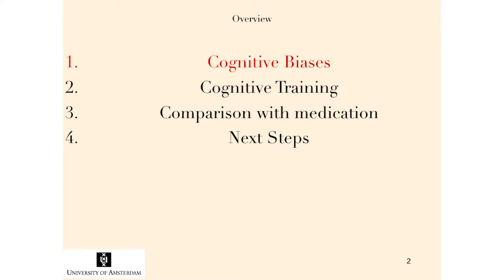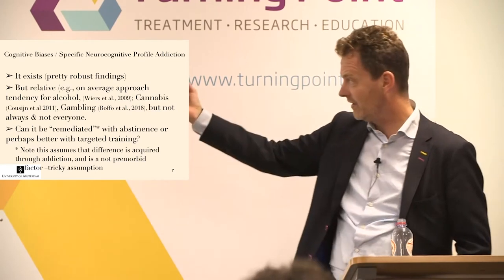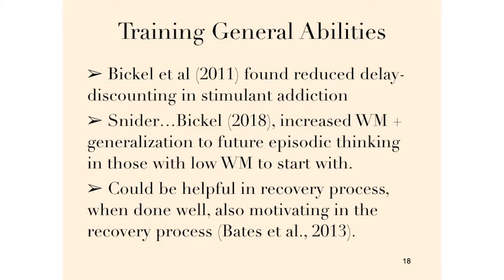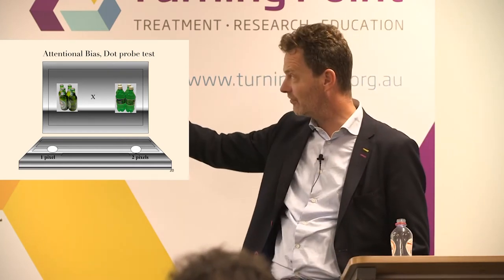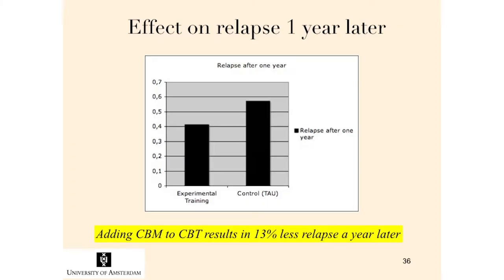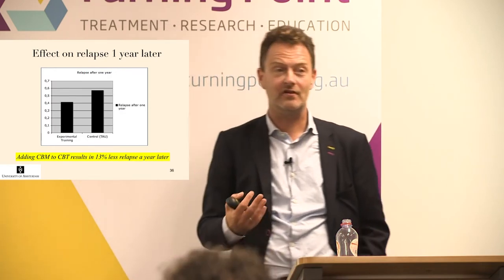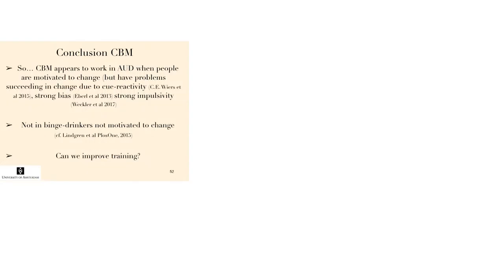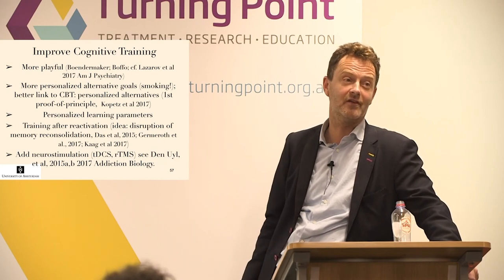Talking Point: Targeted cognitive training and substance use disorders - Prof. Reinout Wiers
Substance use disorders (SUDs) are typically treated with psychosocial treatments and/or medication. However, there is a third category of interventions to consider: varieties of Cognitive Training (CT). In this Talking Point Reinout W. Wiers, Professor of developmental psychopathology at the University of Amsterdam, will discuss ways forward to improve cognitive training for the treatment of SUDs.